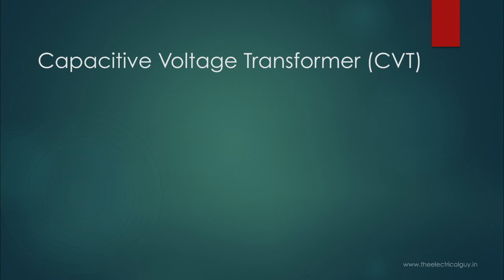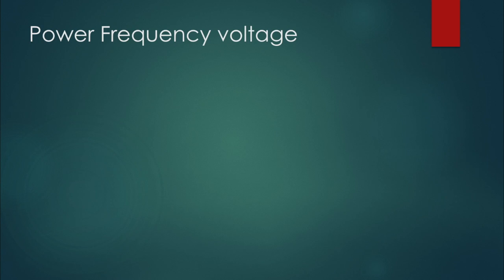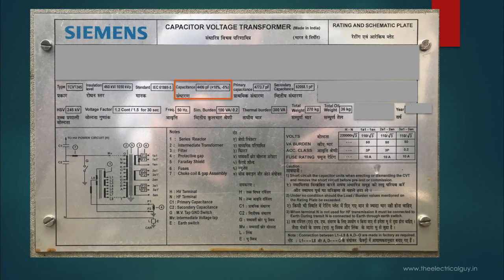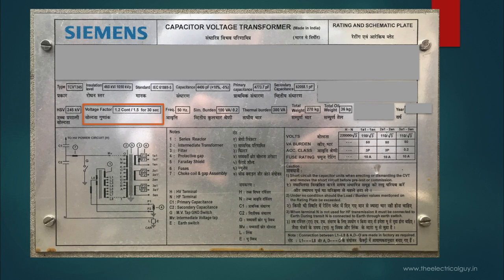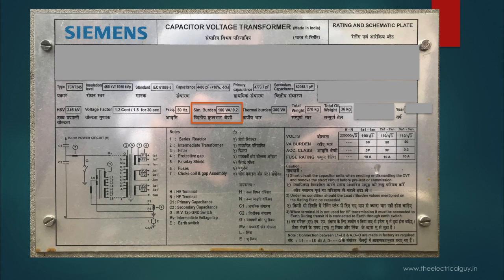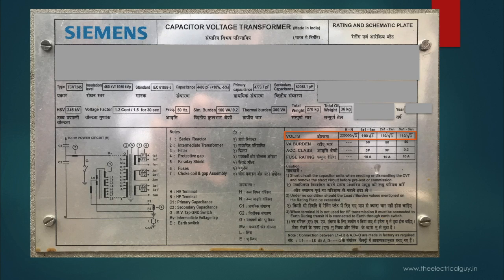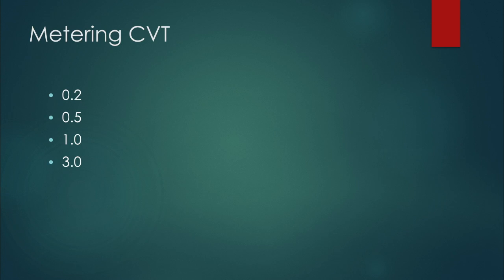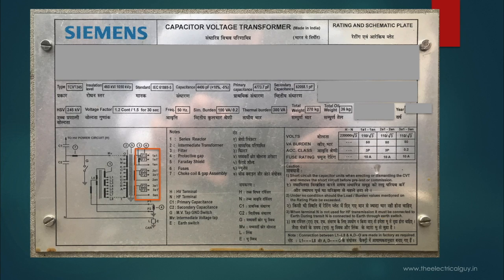Nameplate details of Capacitive Voltage Transformer (CVT) | Explained | TheElectricalGuy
Nameplate or rating plate details of Capacitive voltage transformer (CVT) are explained in this video.

Capacitive voltage transformer is mainly used for measurement of voltage and for protection purpose. It is also used for power line communication between different substations. In this video we are going to have details of the parameter which are mentioned on a nameplate of capacitive voltage transformer.  So, to get this details you need to watch the video.

Nameplate details of substation equipment -